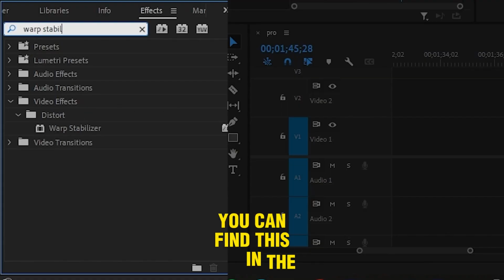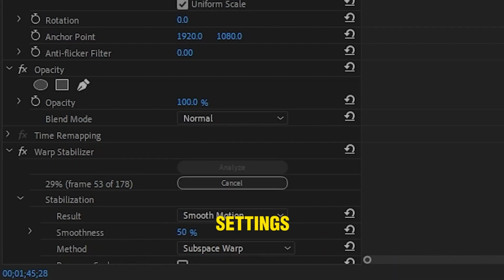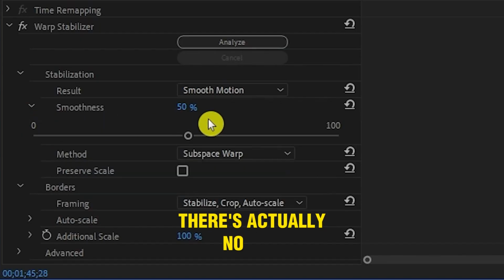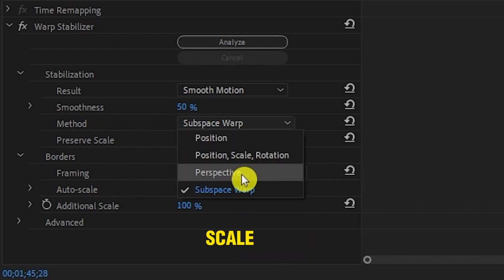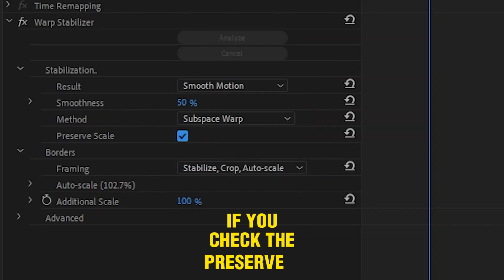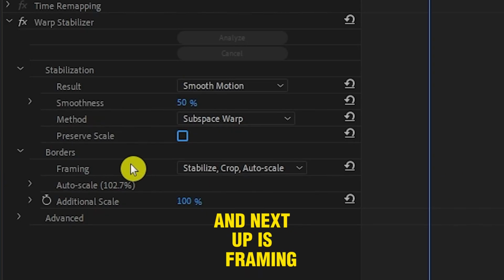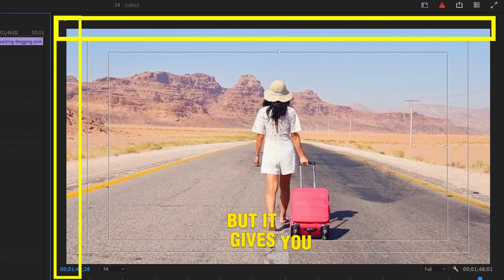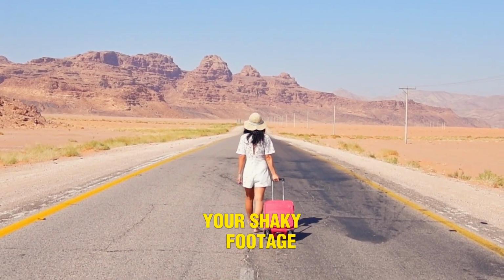Premiere Pro Stabilizer Tutorial Fix Shaky Footage FAST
Learn how to stabilize shaky video in Adobe Premiere Pro using the Warp Stabilizer effect. In this step-by-step tutorial, I’ll show you how to smooth handheld footage, fix camera shake, and get cinematic results in just minutes.

Whether you’re a beginner or professional video editor, this Premiere Pro stabilizer tutorial will help you:
✔ Fix shaky footage
✔ Use Warp Stabilizer correctly
✔ Avoid common stabilization mistakes
✔ Get smooth, professional-looking video

🎥 Perfect for:
YouTubers, filmmakers, vloggers, content creators, and video editors.

📌 Topics Covered:

Premiere Pro Warp Stabilizer explained

Best settings for smooth stabilization

How to stabilize shaky video fast

Premiere Pro video editing tips